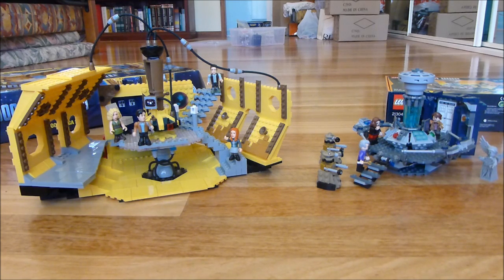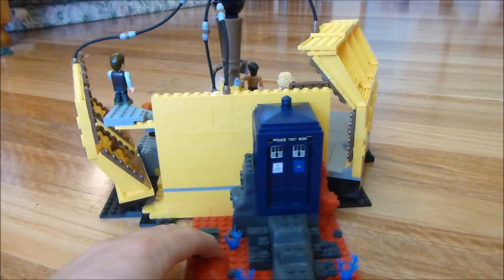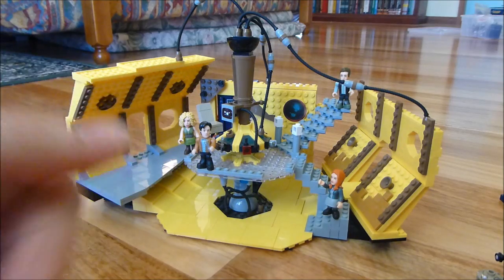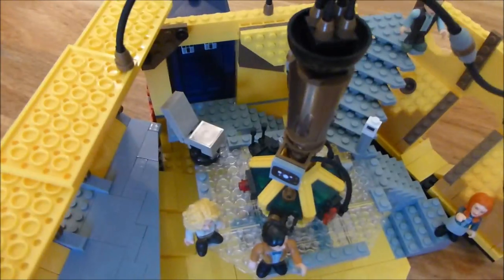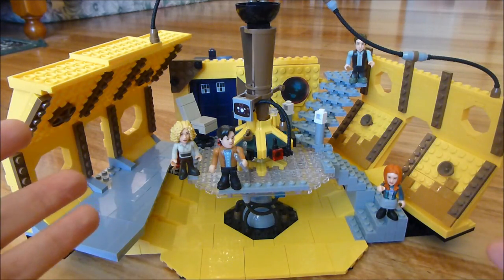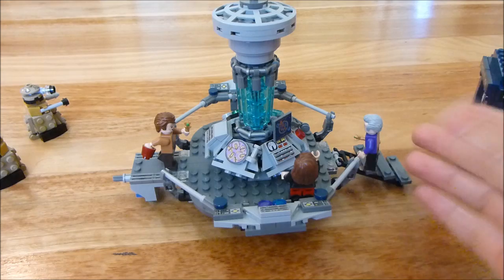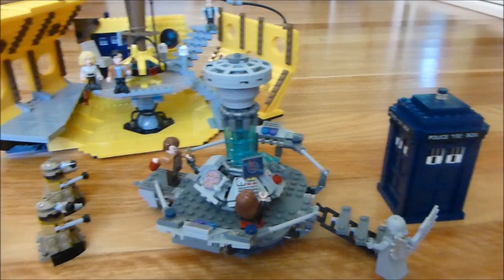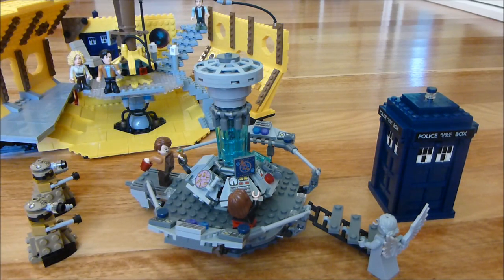Character Building vs. LEGO: TARDIS Face Off!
Time and space have collided, leaving 2 brick versions of the TARDIS and its interior. But which comes out on top? The answer may surprise you...
This video is made for a general audience. It can be enjoyed by children and adults alike. Children under the age of 13 can enjoy this video for the Doctor Who brand, however teens and adults can also enjoy this video for its production value, nostalgia, information for themselves and their own children. As per the YouTube COPPA Guidelines, this video is akin to "A DIY video teaching hobbyists how to remake dolls or to make clay figurines", as it is a review video for LEGO and Doctor Who enthusiasts and collectors.

Thomas the Train , Thomas Train , Thomas The Tank Engine Tomas i drugari , Thomas e seus amigos , 托马斯＆朋友 , 湯馬仕小火車 , Tomica i Prijatelji , Locomotiva Tomáš , Thomas Og Vennerne , Tuomas Veturi , Thomas et ses Amis , Thomas và những người bạn , homas le Petit Train , Thomas, die kleine Lokomotive , Thomas und seine Freunde , Τομας το Τρενακι , Ka'aahi Thomas , थॉमस टैंक इंजन और दोस्तों , Thomas a Gözmozdony , Thomas és Baratai , Tommi togvagn og vinir hans , תומס הקטר , Il Trenino Thomas , きかんしゃトーマス , 꼬마기관차 토마스와 친구들 , Thomas y sus Amigos , توماس والأصدقاء , Thomas de Stoomlocomotief , Lokomotivet Thomas , Tomek i Przyjaciele , Thomas o Trem Azul ,Locomotiva Thomas și prietenii săi , Томас и друзья , Lokomotivček Tomaž in prijatelji , Thomas och Vännerna , 湯瑪士小火車 , โทมัสและเพื่อน. , Thomas ve Arkadaşları , Паровоз Томас та його друз Fuck fuck fuck, shit, shit, not made for kids content